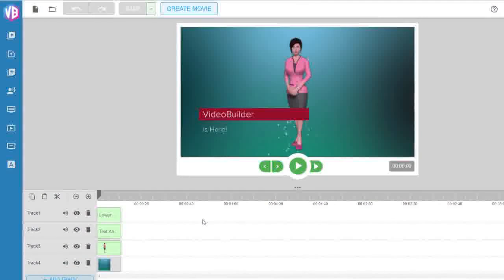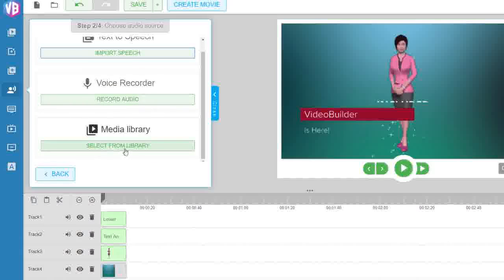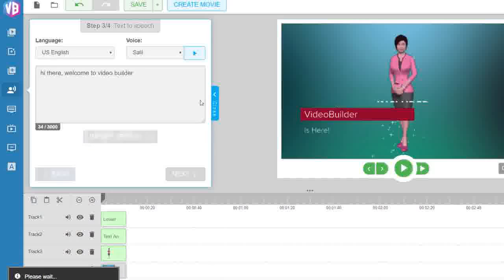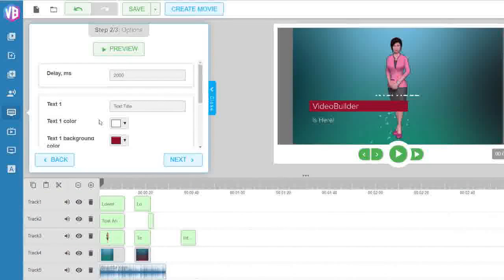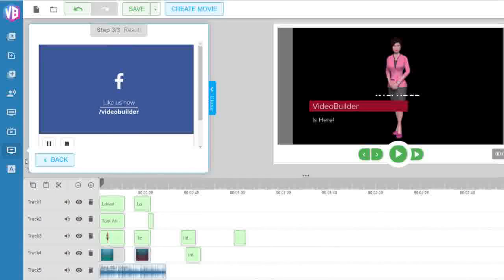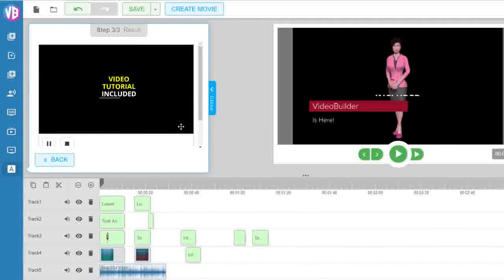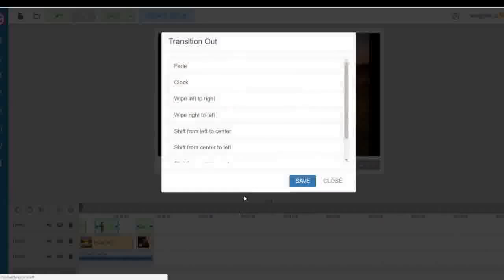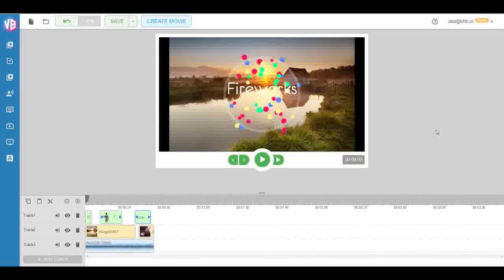VideoBuilder Überprüfung und Demo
VideoBuilder ist eine bahnbrechende Videoanimation App, die im Gegensatz zu allem ist, was Sie vielleicht schon einmal gesehen haben!

Der Endbenutzer erhält unser voll flexibles Animationsvideo-Leinwand, um Motion Animation Videos, Explainer Videos, 3D Avatar Explainer Videos, Intros, Outros, untere Drittel und mehr mit ONE einfach zu bedienende Web-basierte App kompatibel auf Windows und Mac-Computern zu erstellen!

Zum ersten Mal im Web - die Anwender können nun die weltweit erste automatisierte "Lip-Sync" -Technologie nutzen, die die Lippenbewegungen der 3D-Avatare an jeden Audio anpasst.

Sie können sogar unsere nächste Generation Text-to-Speech-Engine mit 47 verschiedenen Stimmen, Akzente und über 24 Sprachen und lip-sync die 3D-Avatare mit der Stimme generiert. Captivate und engagiere dein Publikum mit dieser lebensähnlichen 3D-Avatar-Technologie, um dein Publikum wie kein anderes Video zu fesseln.

Wir wollten VideoBuilder die # 1 Video-Erstellungs-App im Internet machen - also gingen wir noch einen Schritt weiter ... Mit unseren eingebauten Texteffekten, Animationen, Übergängen, unteren Dritteln, Intros, Outros und mehr können die Kunden vollwertige interaktive Videos erstellen Von einer Plattform, ohne mehrere Video-Apps zu kaufen.

Die VideoBuilder App kommt mit hochwertigen, lebensähnlichen 3D Avataren, die der Endbenutzer in Sekundenschnelle auswählen und hinzufügen kann.

Alle Avatare in VideoBuilder sind voll integriert mit der weltweit ersten automatisierten "Lip-Sync" -Technologie. Die Avatare passen sich automatisch an jede Audiodatei an, die Sie hochladen oder unsere Text-to-Speech-Technologie der nächsten Generation nutzen, um Ihre Botschaft zum Leben zu erwecken!

Sie können aus einer Vielzahl von Avataren wählen, um jede Botschaft mühelos an Ihre Zuschauer weiterzugeben!

Der Endbenutzer braucht nicht mehr eine Kamera, ein Mikrofon, ein Sprecher, um sehr ansprechende Videos zu machen. Die hochwertigen HD Avatare fungieren als eigener persönlicher Sprecher!

VideoBuilder Review, VideoBuilder Demo, Video Builder Bewertung, Video Builder Demo